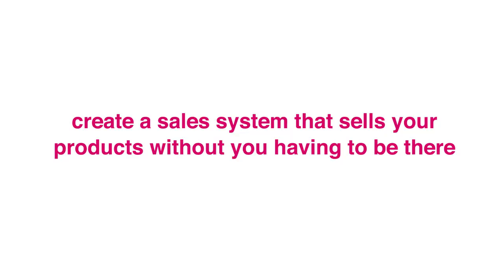BEGINNER PASSIVE INCOME | 4 Steps To Creating A Passive Income Business Online (Godlywod Girl)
Want to know what is passive income? Well sis, in this beginner passive income video, I'll share 4 steps to creating a passive income business online as a beginner.

Want to learn what beginner passive income is?  In this video, I'll explain to you what is passive income, plus I'll share my 4 steps to creating a passive income business online as a faith-based entrepreneur.

Check out my video on how to create your business plan with a business model canvas

Check out my video on how to start a small business online as a female entrepreneur

Ready to learn how to start your faith-based business online? Grab my FREE Christian Business Toolkit that helps you get started

Ready to learn how to create your first sales funnel so you can build your email list? Join my Godlywood Girl University monthly membership program

Want to know how to start a small business online as a female entrepreneur?

Hi, I’m Stephanie Rodnez, CEO of Godlywood Girl and self-proclaimed Purposepologist, and I help women of Christ step into their God-given purpose as faith-based entrepreneurs.

The mission of Godlywood Girl is to help women of Christ get unstuck, stop feeling frustrated, and start living their God-given purpose as Christian entrepreneurs.

If you feel God calling you to write that book, start that t-shirt business, or finally launch your faith-based business online –

Then Godlywood Girl is here to serve you.

You see, I knew since the age of six that I was supposed to have my own business.

But by the time I was 25-years-old, I failed at my first business as a faith-based filmmaker, and the experience left me feeling stuck, depressed and completely hopeless at achieving my goals.

But a video by Dr. Eric Thomas (ET, where that book at?) woke my purpose back up. Through one YouTube video from ET Inspires, I realized that the power of social media could literally help someone get back to being who God purposed them to be.

And that’s how Godlywood Girl was born.

Through books, films, online courses, live bootcamps and digital media and entertainment, Godlywood Girl is here to help you birth your God-given purpose as a Christian entrepreneur.

Check out the Godlywood Girl YouTube Channel for resources to help you get started like my FREE Christian Business Toolkit and don’t forget to join the Godlywood Girl sisterhood by subscribing to the channel.

I’ll see you at Godlywood Girl!